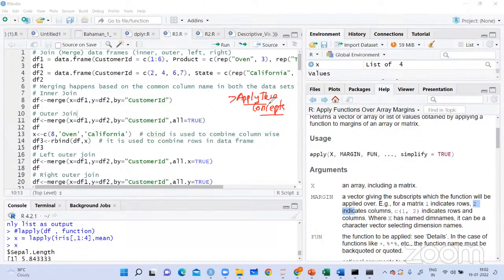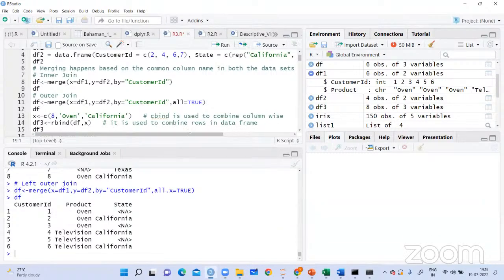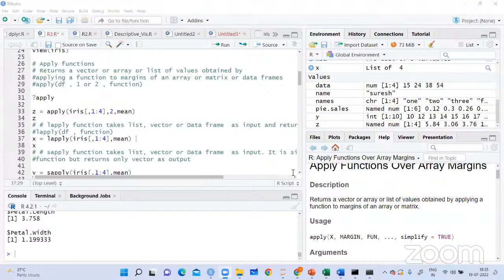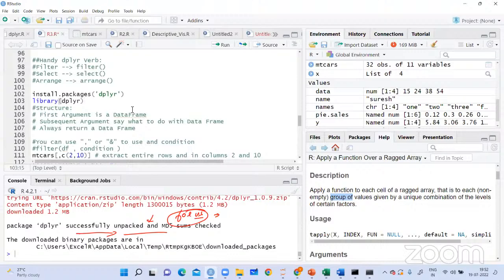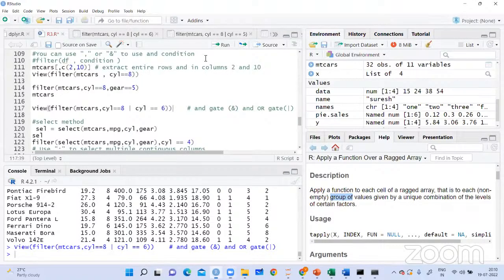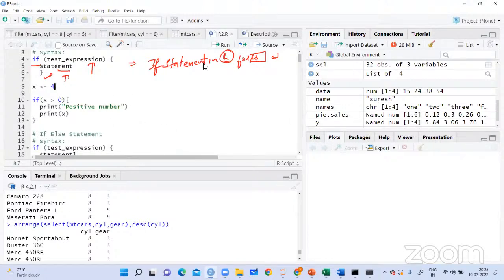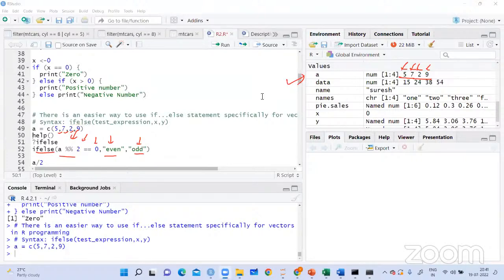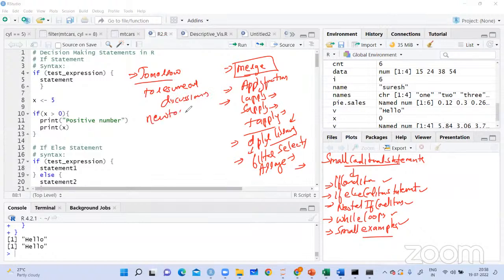Introduction to R Programming | Day 7 | ExcelR